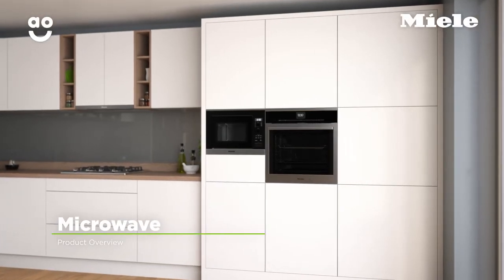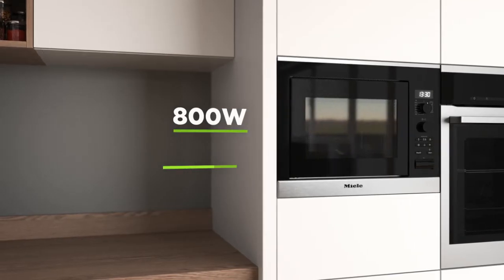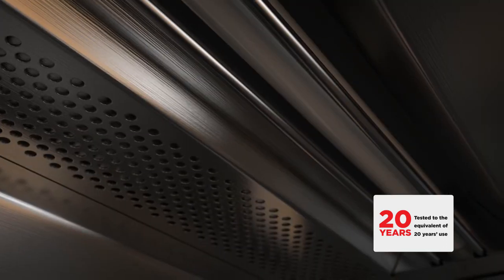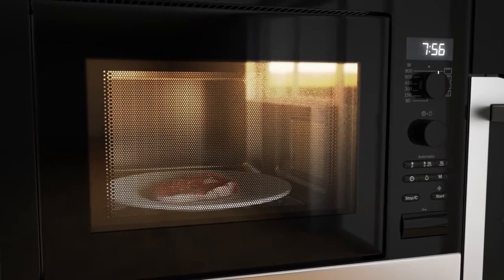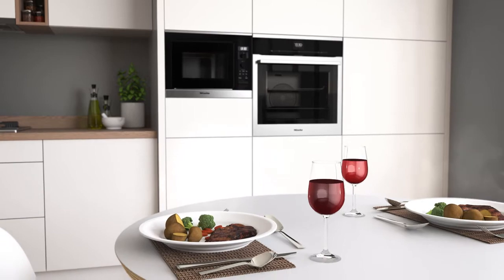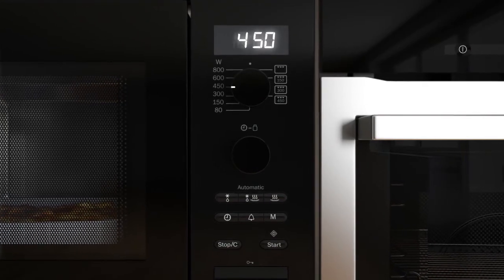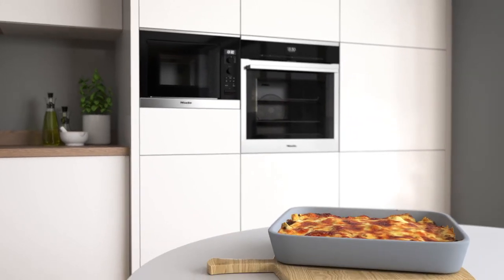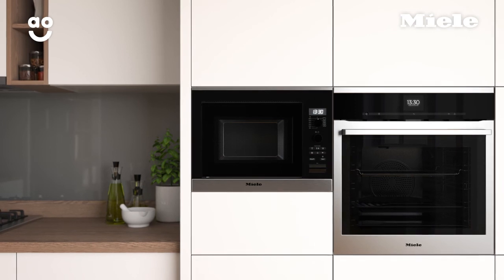Miele Microwave M6022SC Product Overview | ao.com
Discover Miele’s M6022SC Narrow Width Built In Microwave in our short product video. Find out how the Automatic Programmes deliver perfectly cooked food every time. The Electronic Programmable Timer lets you choose precisely when your food is ready.